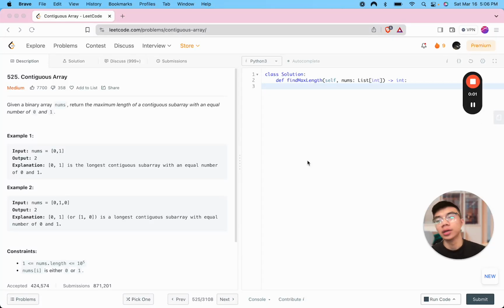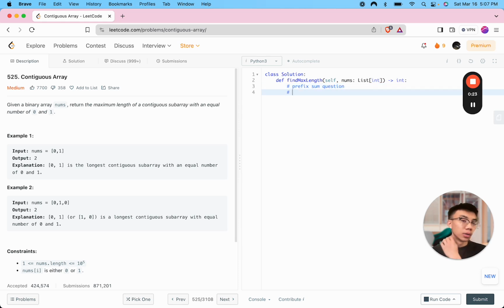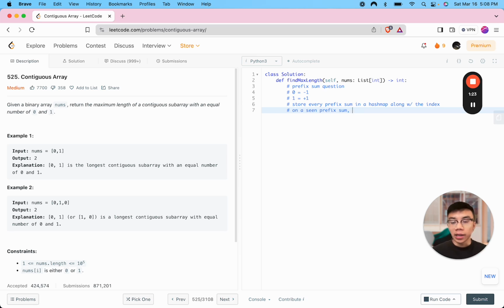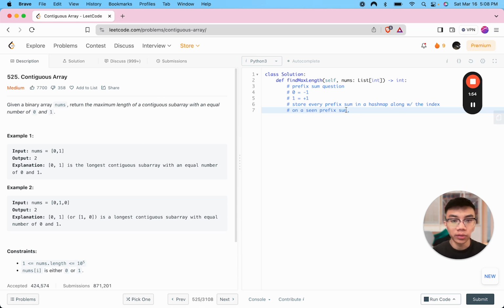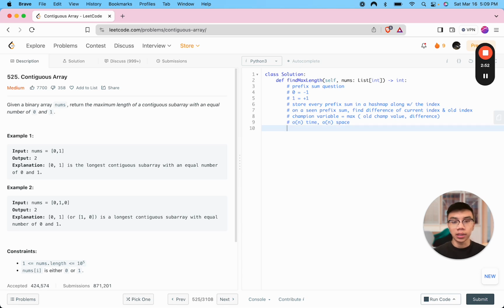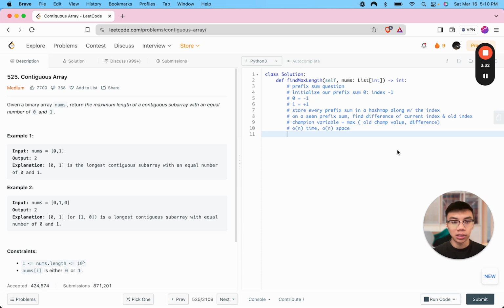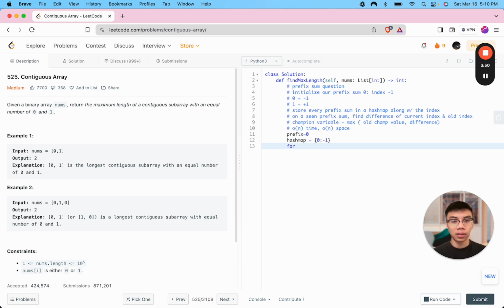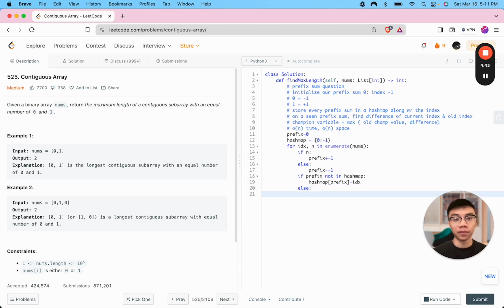LeetCode 525. Contiguous Array